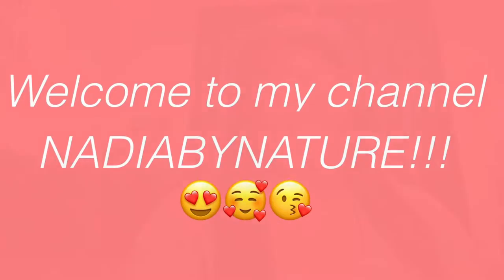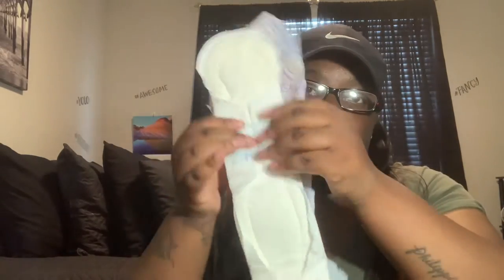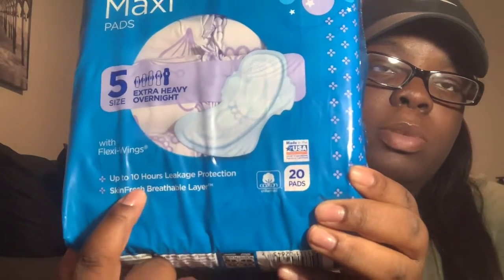How to stay fresh all day on your period🥰🌹🐱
Don’t forget to follow all my social medias 🥰❤️